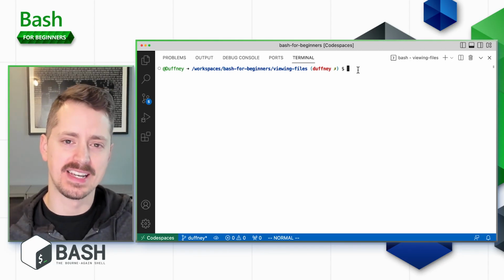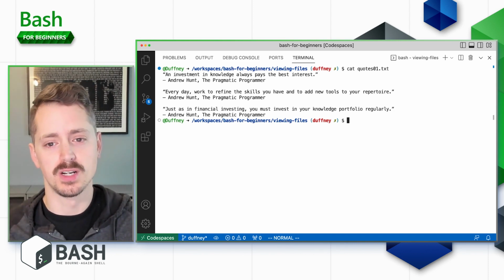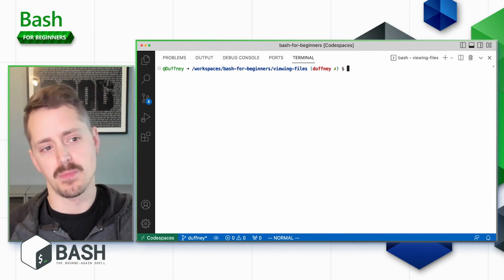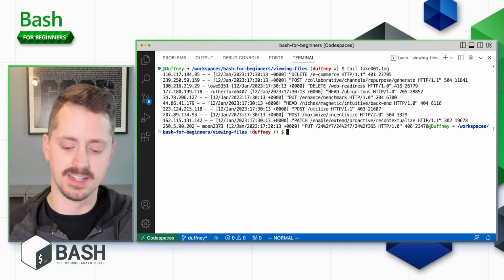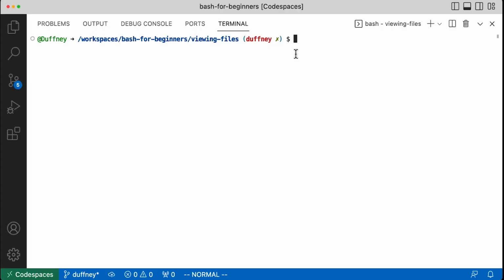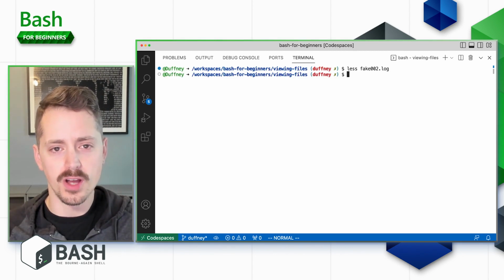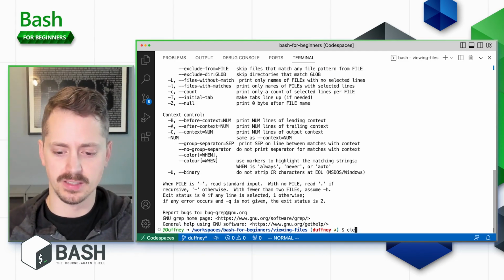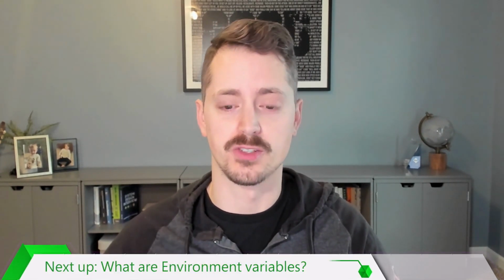How to View File Contents in the Terminal with Bash [9 of 20] | Bash for Beginners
Welcome to the Bash for Beginners Series where you will learn the basics of Bash scripting. In this video, Josh explains how to view the contents of a file with the cat, head, tail, more, less and grep commands.

0:00 How to use the cat command
1:46 How to use the head command
3:10 How to use the tail command
3:40 How to use the more command
4:15 How to use the less command
5:26 How to use the grep command